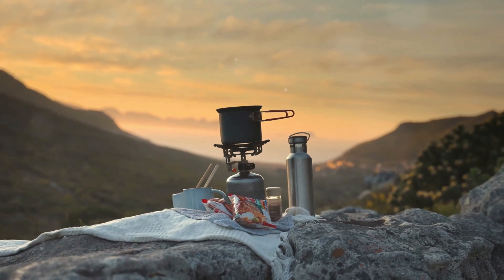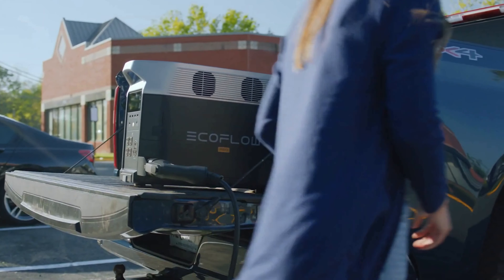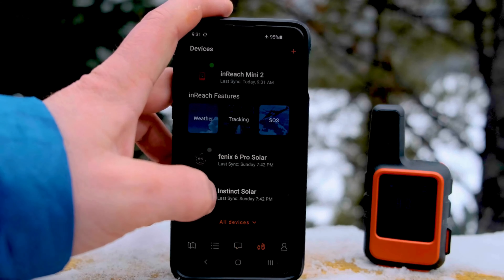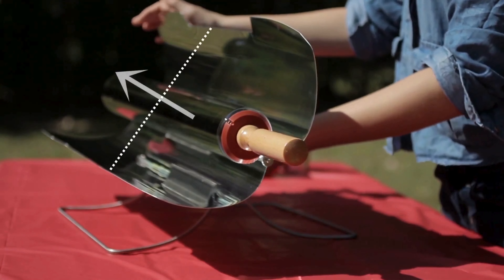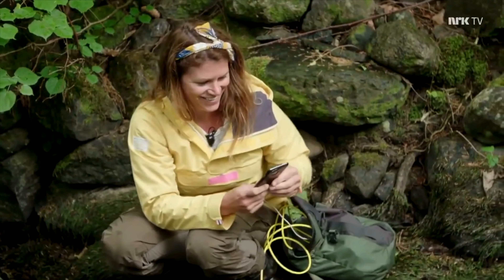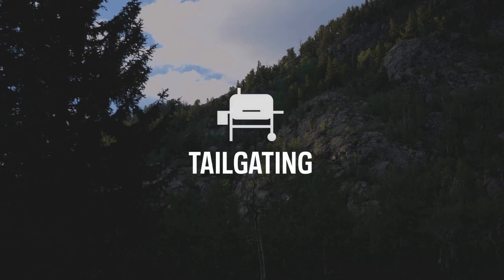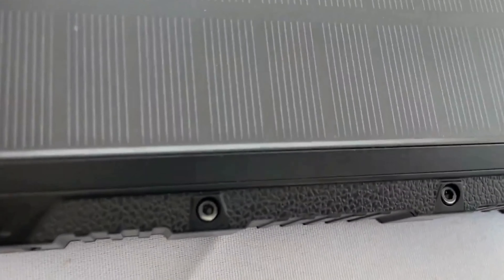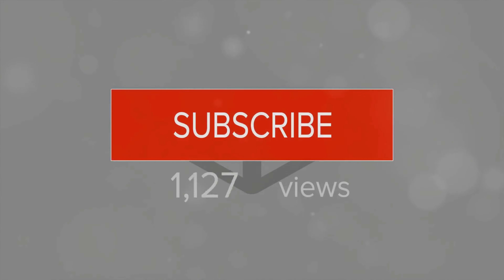10 Advanced Off Grid Gadgets for 2024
►EcoFlow Delta Pro
►BioLite FirePit+
►Garmin inReach Mini 2
►GRAYL Geopress Purifier
►GoSun Sport
►LuminAID PackLite Max 2-in-1
►WaterLily Turbine
►Goal Zero Yeti 1500X
►SunJack 15W Foldable Solar Charger
►Solar Panel and Power Bank

Get rid of the grid in 2024 with these ten ABSURD off-grid devices! 🔥🏕️ To maintain a happy life out in the wilderness, here are the gadgets that you need – solar cookers and power stations, satellite communicators, water purifiers and more.